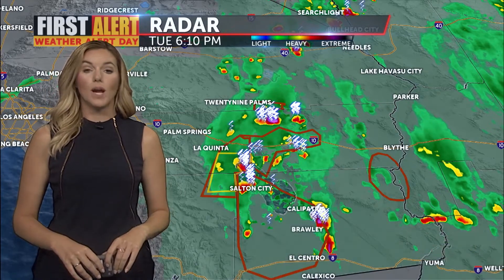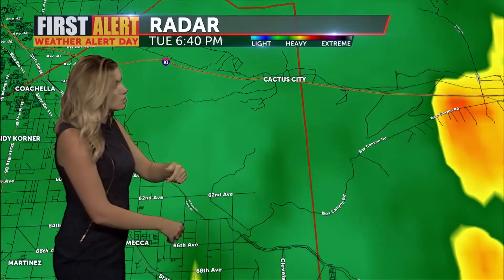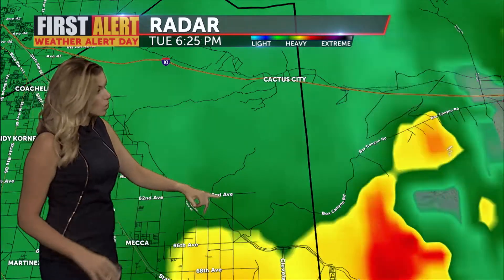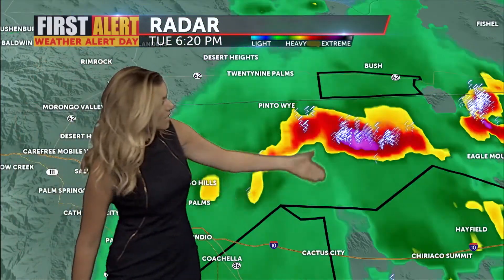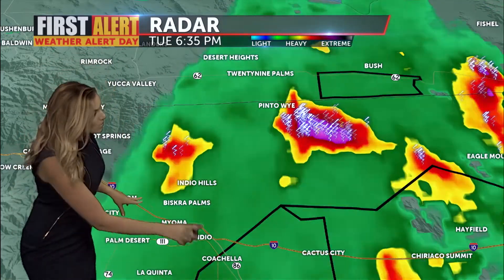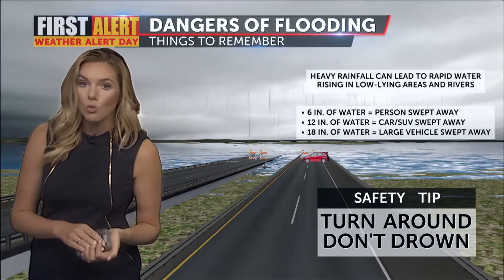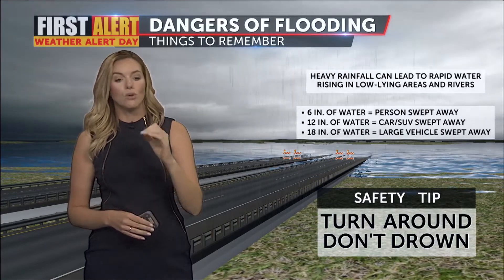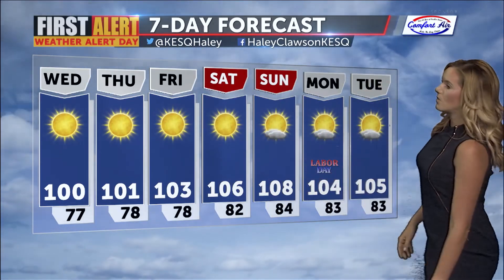First Alert Weather with Haley Clawson - Tuesday evening